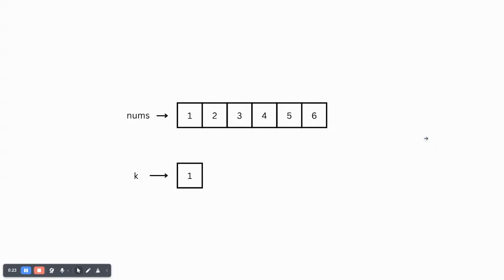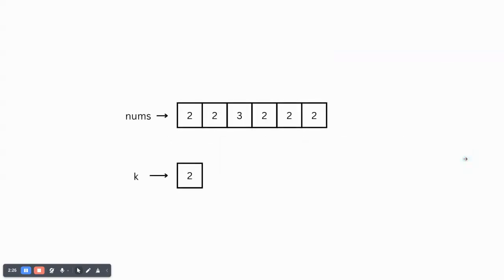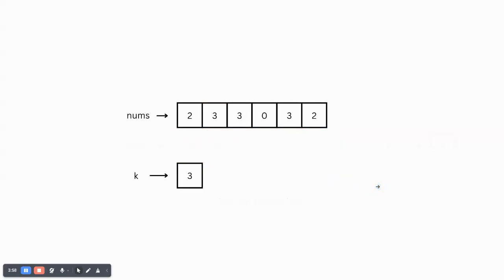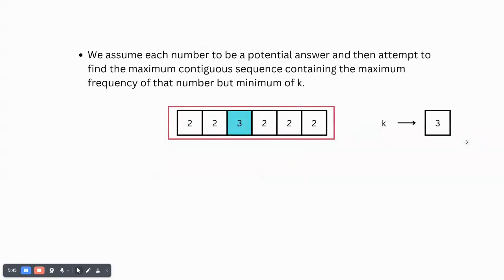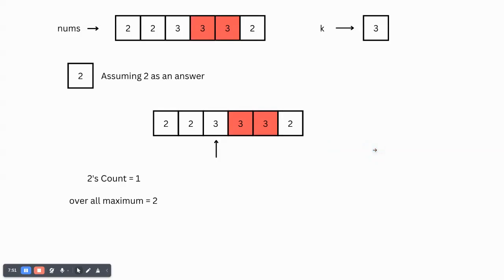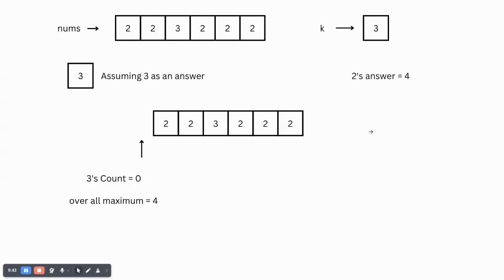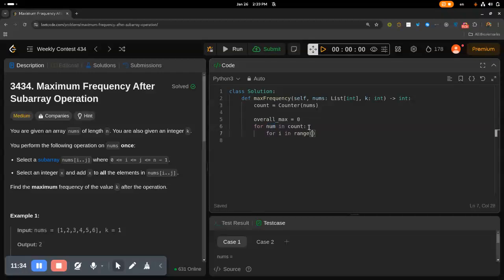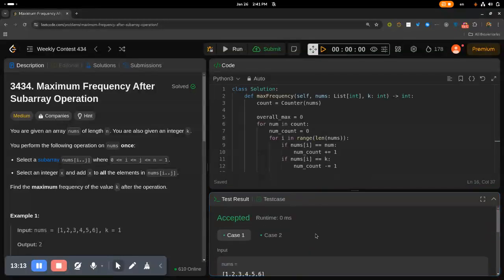3434. Maximum Frequency After Subarray Operation LeetCode | Weekly Contest 434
Leetcode weakly contest Jan 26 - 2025

0:00 - Intro
0:12 -  Overview of the problem.
5:08 - Solution Explanation
10:53 - Code

At 5:29, I meant to say, 'Assuming each number could potentially be a solution could lead to solving the problem.